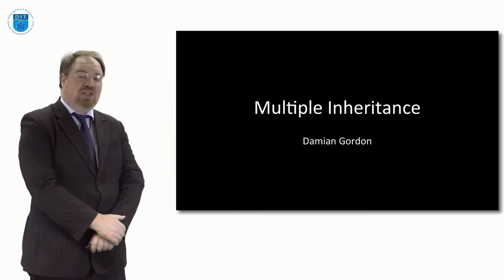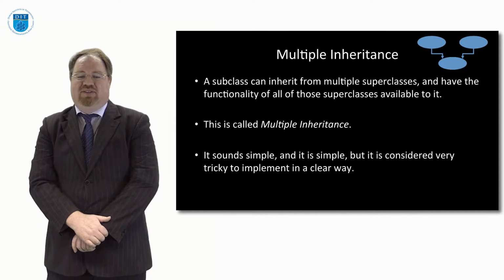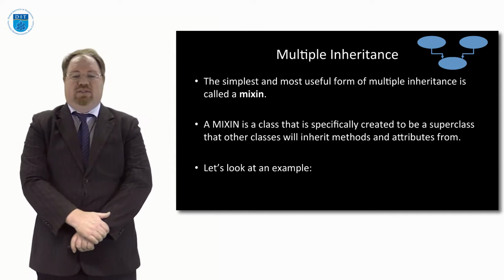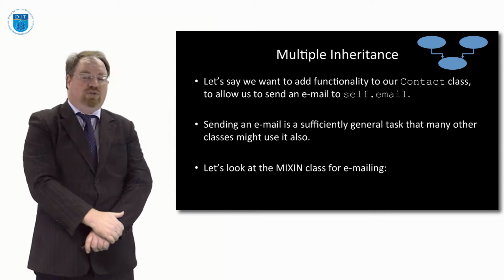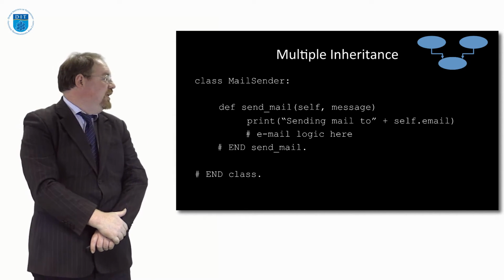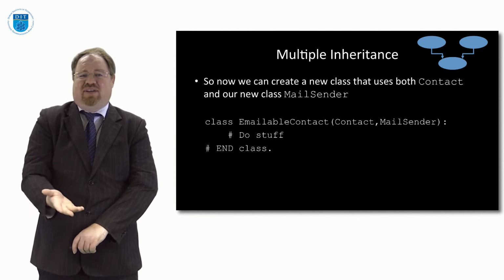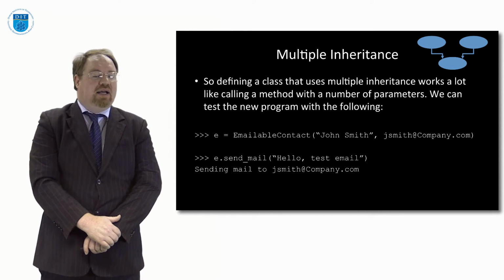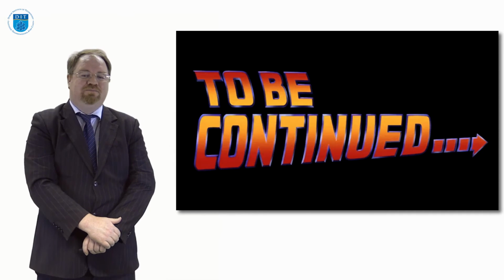Python: Multiple Inheritance